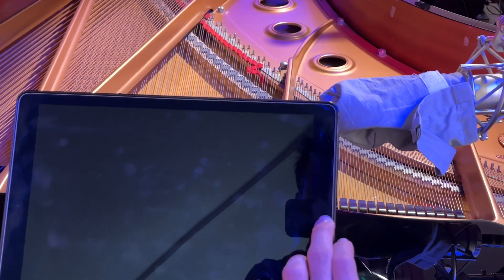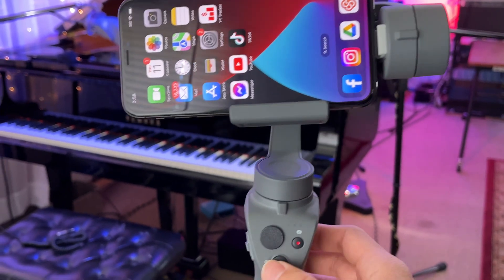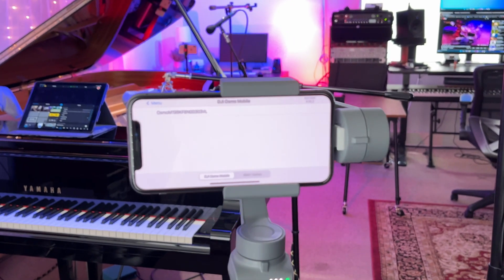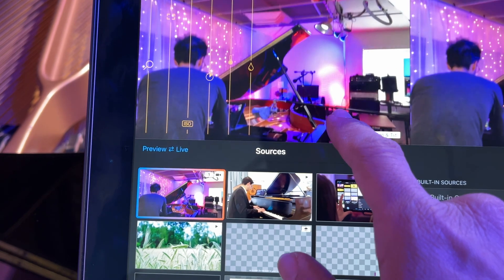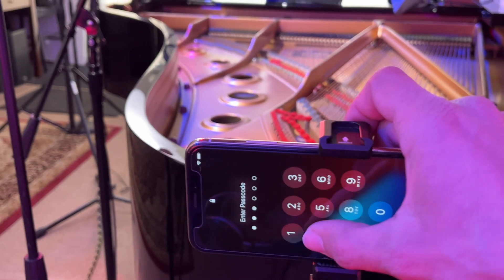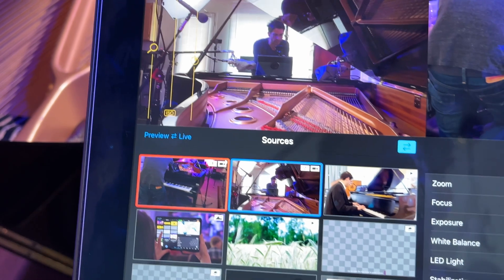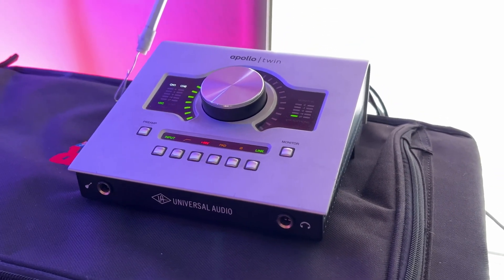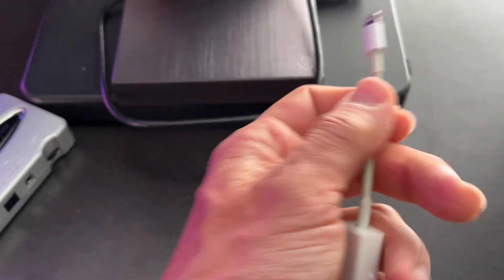The best livestreaming app for ios in 2023 - Switcher Studio tutorial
In this tutorial I'll show you how to use your iPhones, iPad & Apollo Twin to create a fully automated livestream setup using Switcher Studio.

PURCHASE LINKS
MXL 990
Behringer Ucontrol
Apple USB-lightning adapter
Hosa 1/4 inch TS to RCA Stereo Interconnect Cable
Monoprice USB printer cable

CHAPTERS

00:00 Intro
01:04 Connecting the gimbal to Switcher Studio
03:30 Connecting iPhone to Switcher Studio
04:04 Switcher Studio features
04:49 connecting audio interface to Switcher Studio
05:45 Switcher Studio in action
06:08 Rendered file preview
7:17 Conclusion